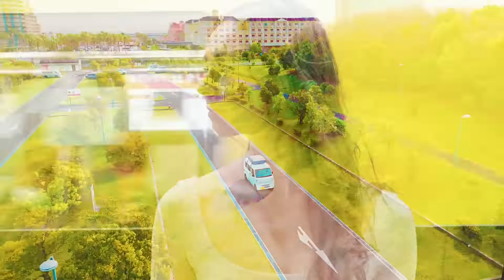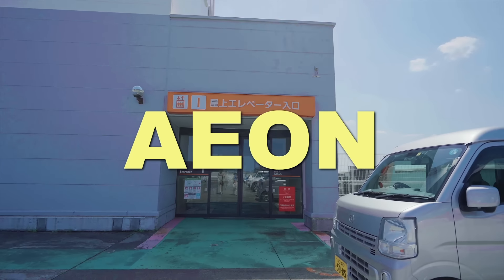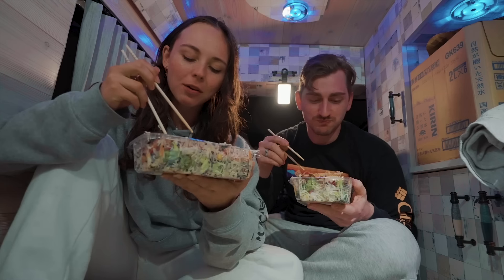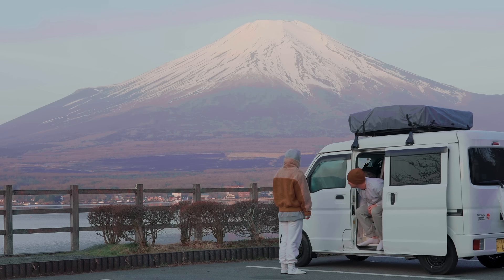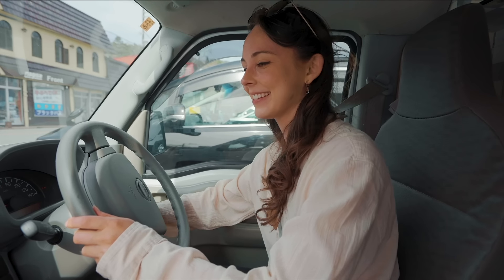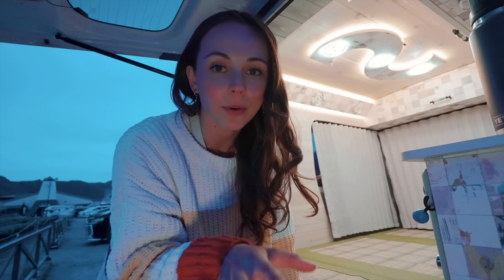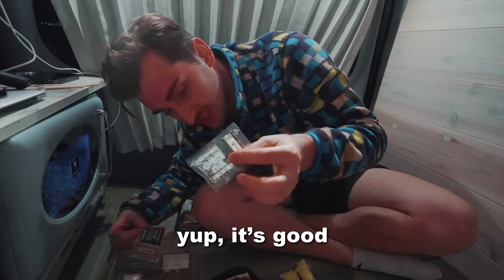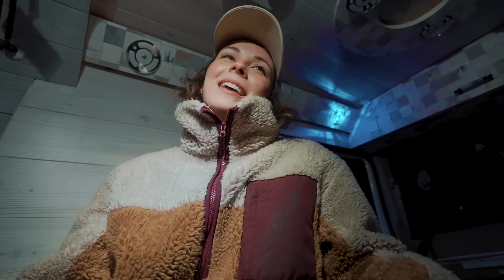I Tried Van Life in Japan (FULL MINI CAMPER TOUR)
🇯🇵 Today I tried van life in Japan! In this video we're going to travel around Mt. Fuji, give you guys a full mini camper tour, and take you on all our adventures😃 This is my first time EVER trying van life, so we'll see how this goes!

Gear:
📸 CAMERA GEAR
💡 LED LIGHTS

0:00 Intro :)
0:24 Kyoto to Tokyo
1:47 We Made It!
2:46 Our First Problem
3:10 But first...
4:10 Our First Night on the Road!
6:25 Day 1 in Lake Yamanaka
12:25 Full Mini Camper Tour
15:56 Dinner in the Van
16:36 Day 2 in Kawaguchiko
19:23 Lake Motosu